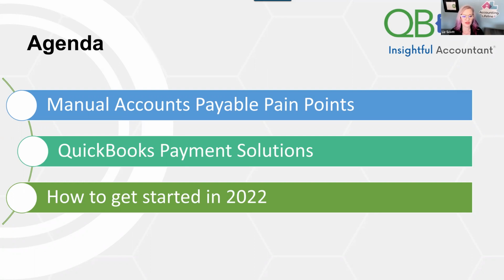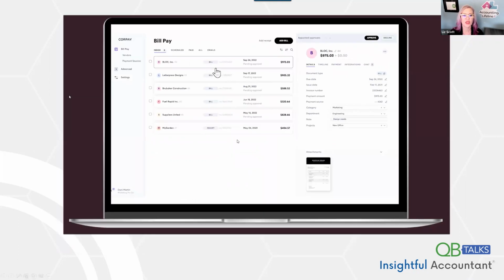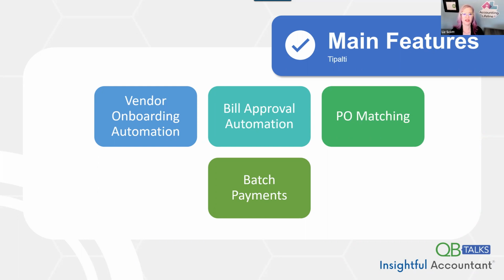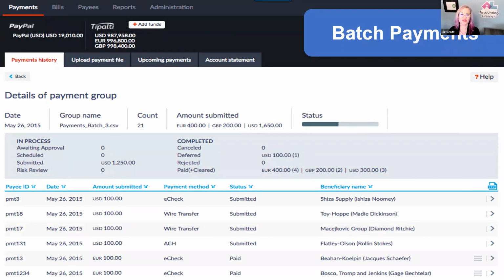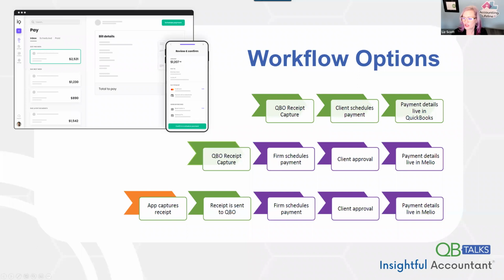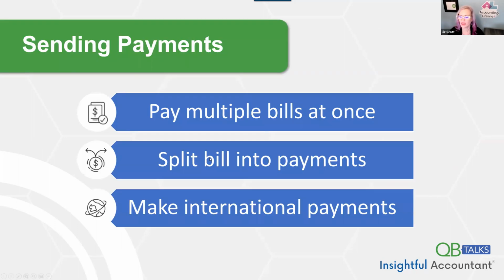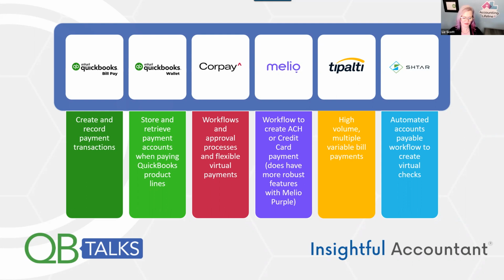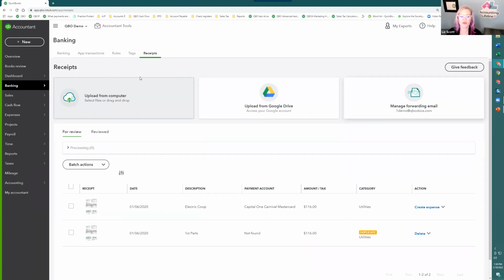QB Talks Jan 2022 - Making Payments using QuickBooks Online Plug-ins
Liz Scott shares some of the top payment apps for QuickBooks Online.